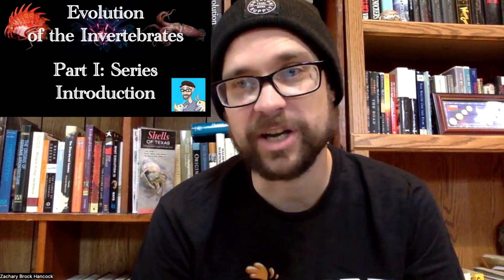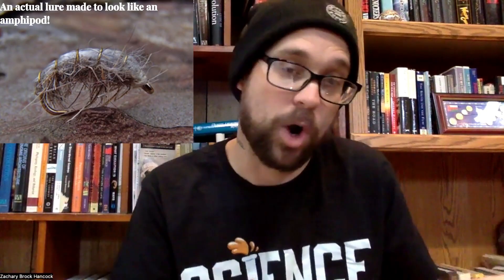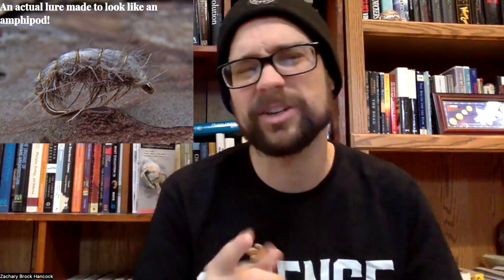Evolution of the Invertebrates - New Year, New Series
For the New Years, I am starting a new series that will guide us through the evolution of the invertebrates - starting with the protozoans and working our way through all the major metazoan phyla.